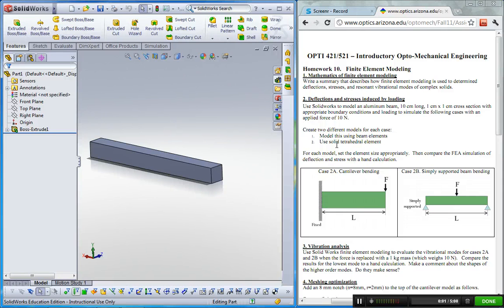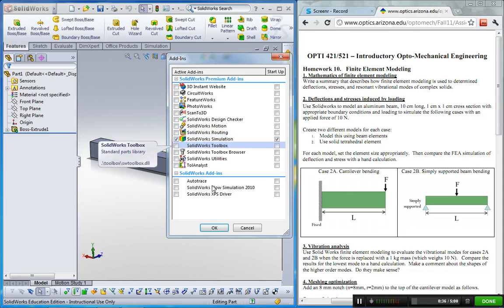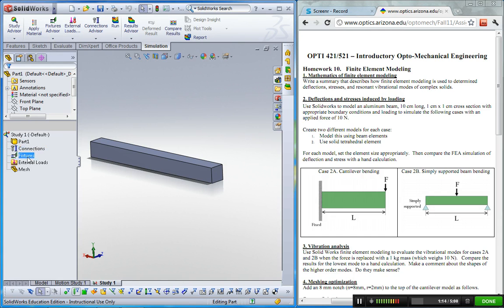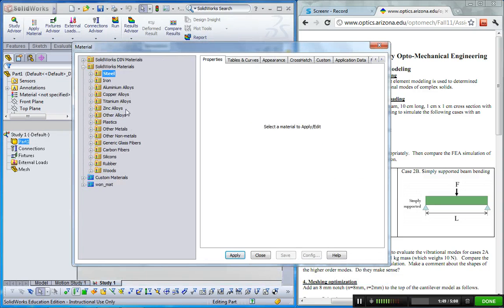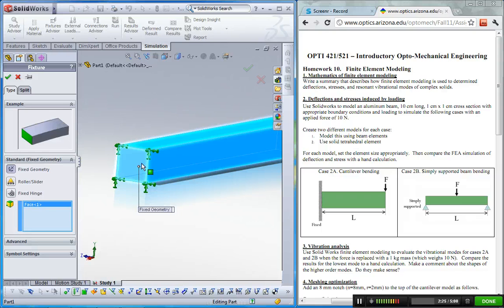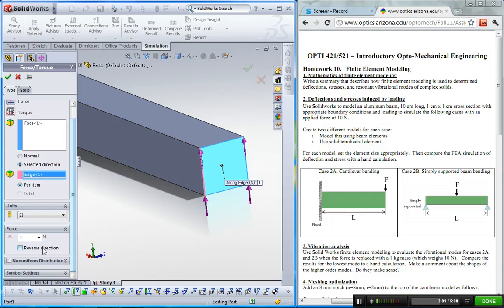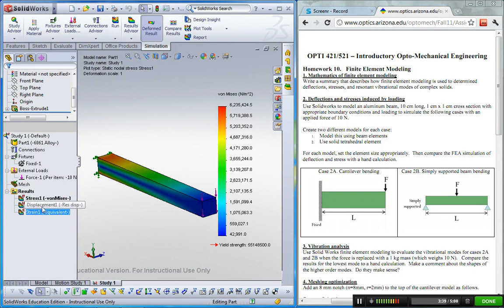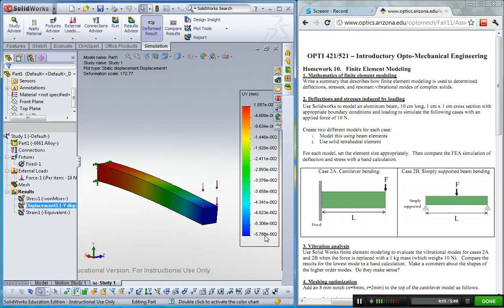Solidworks Simulation - Cantilever bending